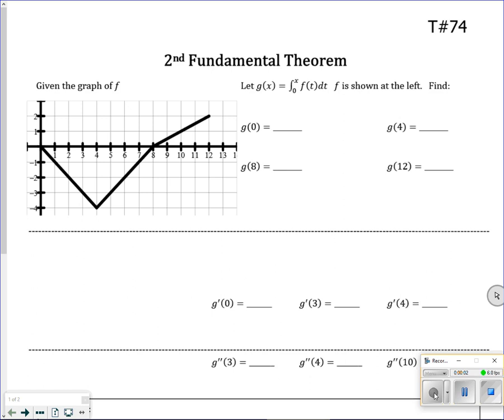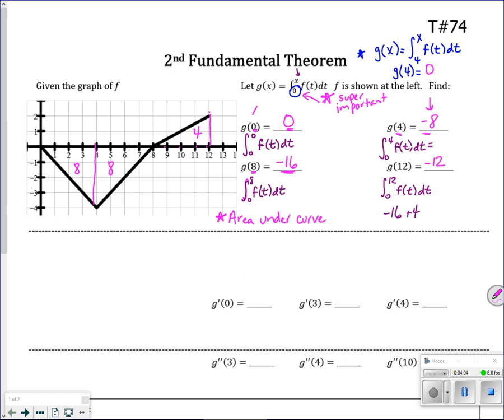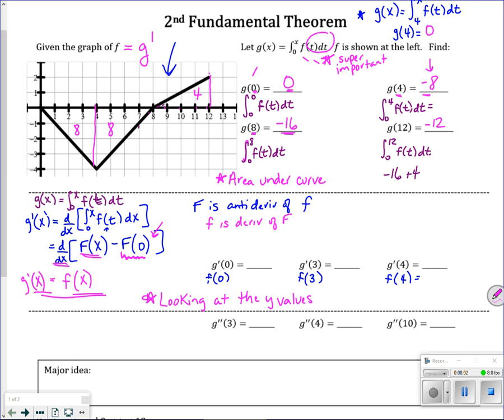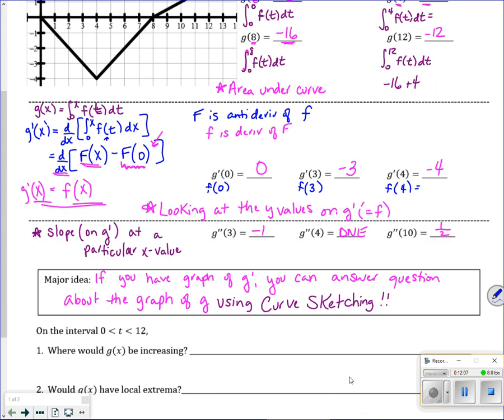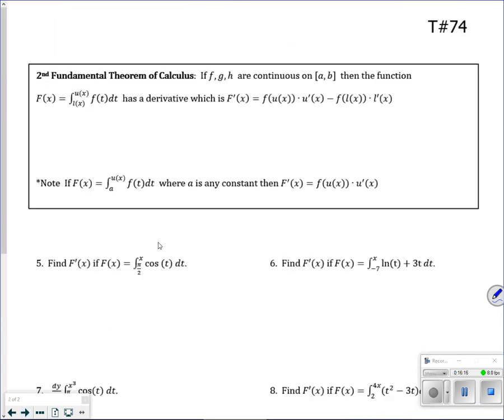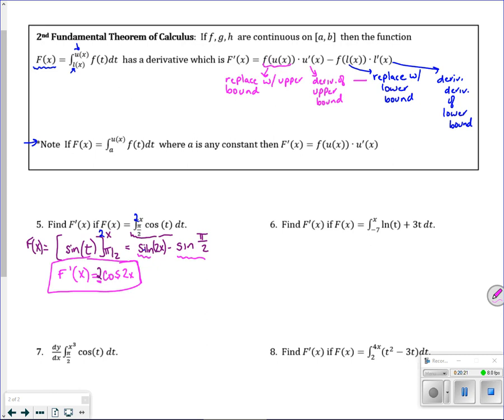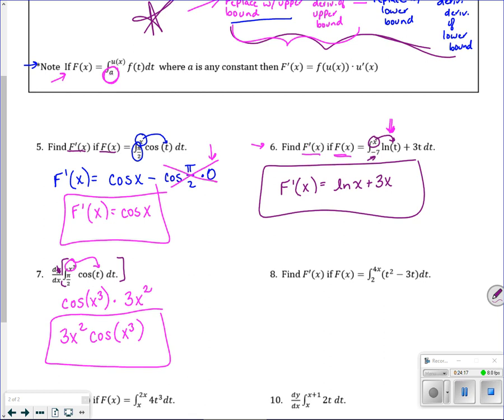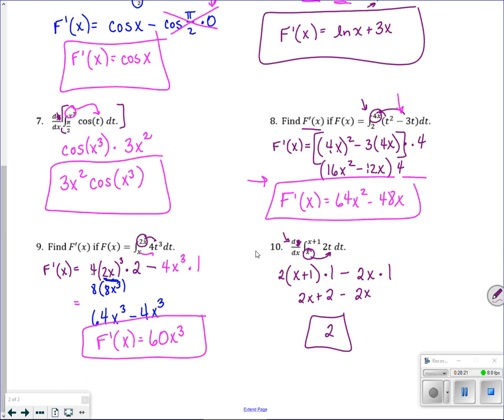Video T#74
Calculus video